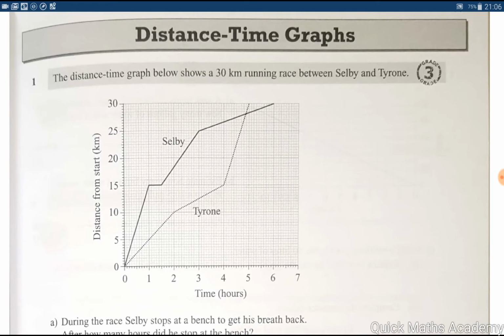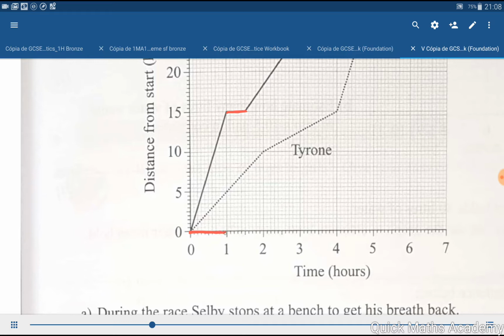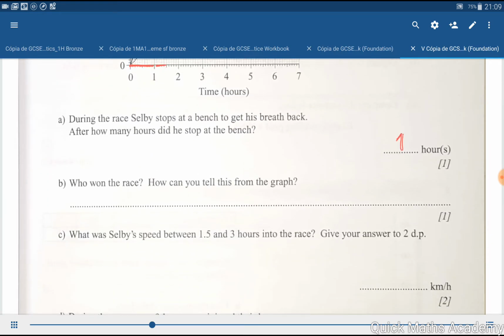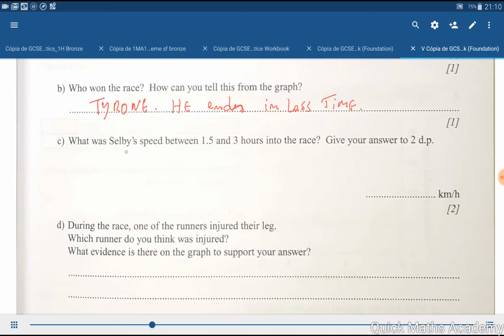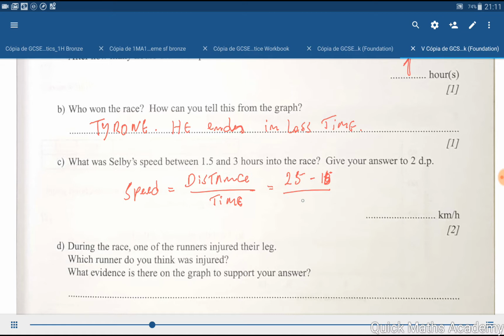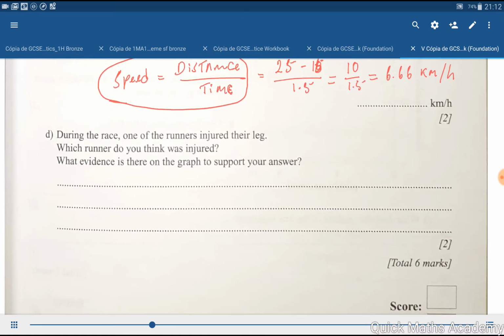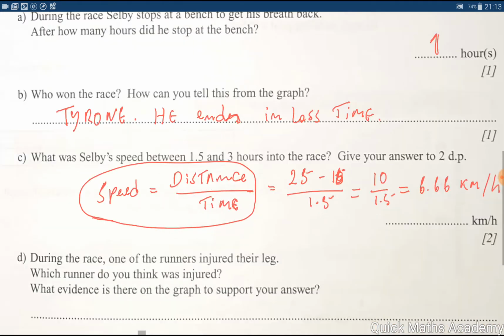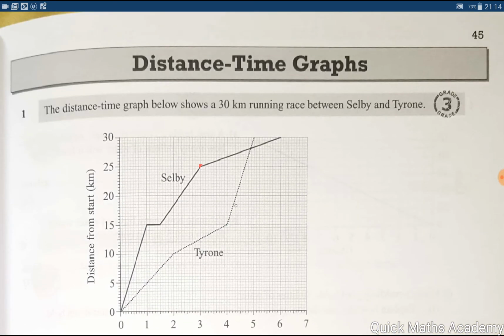Distance Time Graphs - GCSE Revision - Quick Maths Academy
Daily uploads